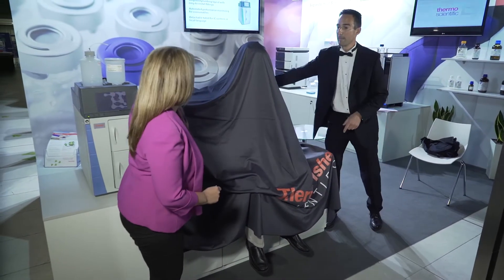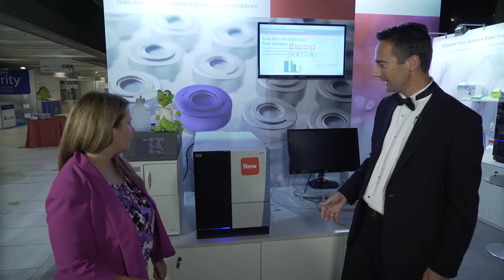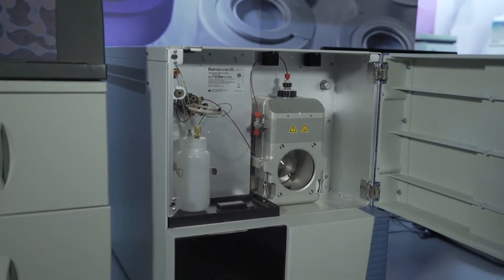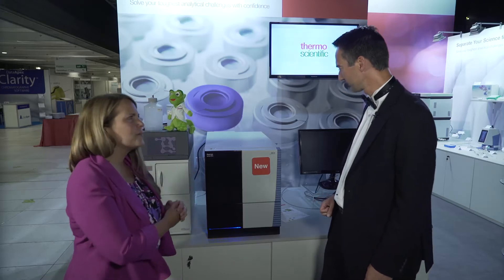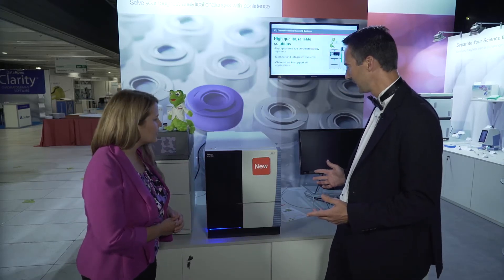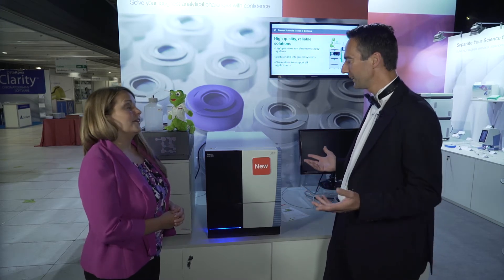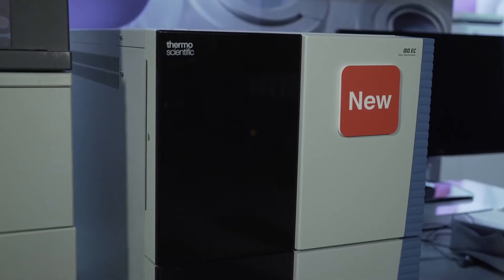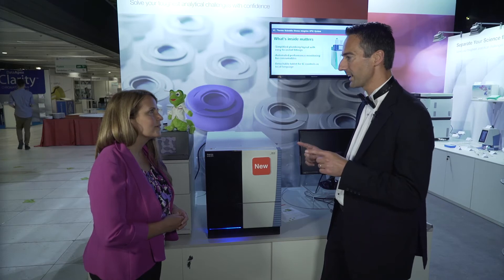HPLC Spy: License to Separate the Science from the Status Quo, Part II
Follow Commander Cross and J as they complete their top-secret mission to uncover the new instrument from Thermo Fisher Scientific at HPLC 2017. In this conclusion, see their discovery and learn how this system will revolutionize chromatography.